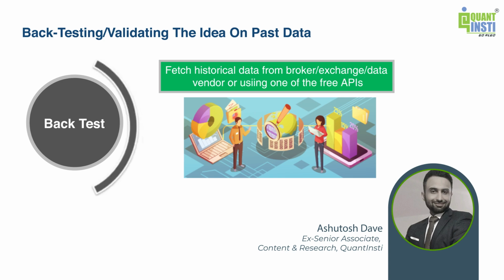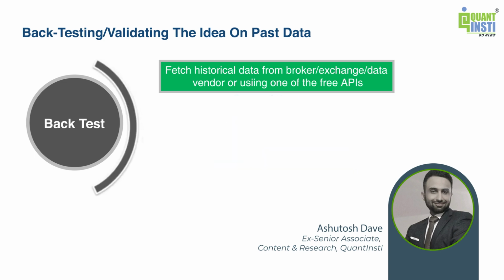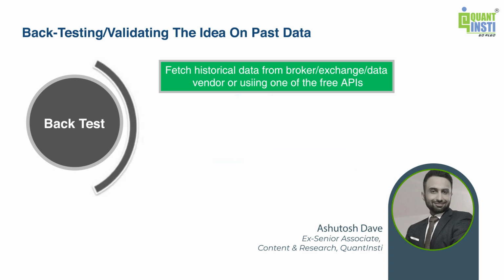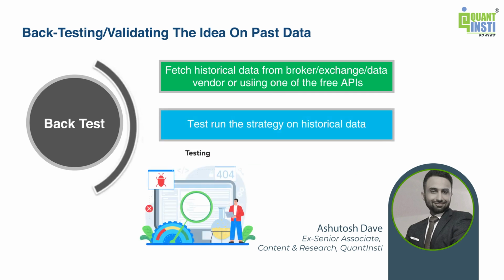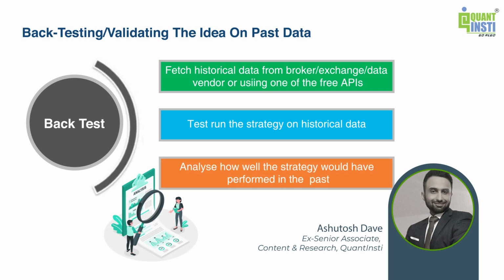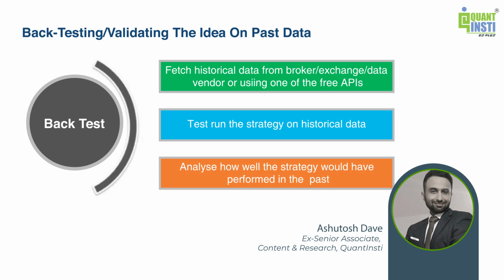📊 The Process of Backtesting | How to Validate Your Trading Strategy Effectively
🔴 NEXT LIVE SESSION: Claude for Algo Trading, Tuesday 18 August, 7 PM IST. Watch Claude turn a plain-English trading idea into a systematic, testable strategy, live, with Ishan Shah and Sanya Modi. Backtesting is the foundation of every successful trading strategy. Without it, traders risk implementing unproven strategies that may lead to poor market performance. In this video, we dive deep into best practices for backtesting and how to evaluate your strategy before deploying it in the live market.

Learn the fundamentals of backtesting, avoid common pitfalls, and refine your approach to ensure optimal performance in real-time trading.

🔍 What You’ll Learn:
✔ What is backtesting and why is it important?
✔ The essential steps in backtesting a strategy
✔ Common mistakes traders make & how to avoid them
✔ Best practices for effective backtesting
✔ How to interpret and analyze backtesting results

🎙 About the Speaker: Ashutosh Dave
Ashutosh Dave is a Senior Associate in Content & Research at QuantInsti with over a decade of experience in financial derivatives trading and quantitative finance. At EPAT (Executive Programme in Algorithmic Trading), he mentors participants in Python programming, trading strategies, and backtesting methodologies.

📈 Want to Master Algorithmic Trading?
Join EPAT (Executive Programme in Algorithmic Trading) to gain hands-on experience in backtesting, Python, machine learning, and advanced quant trading models.

💬 Drop your questions & thoughts in the comments below—we’d love to hear from you!